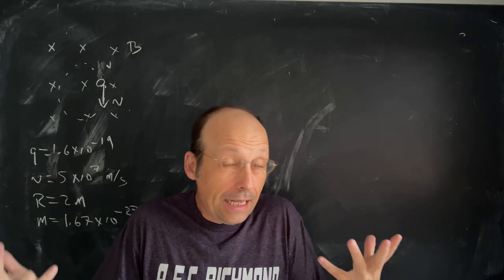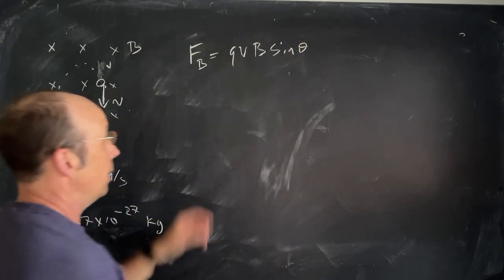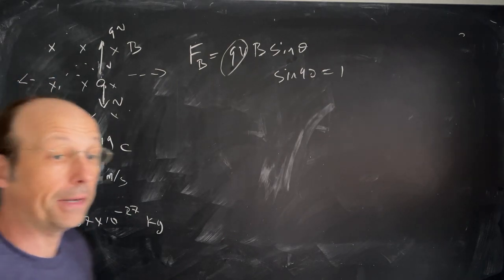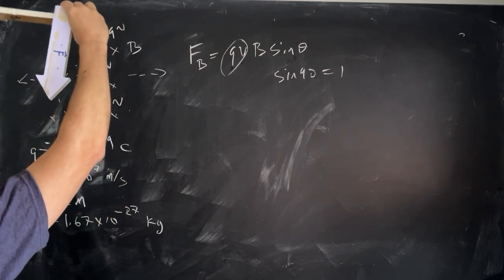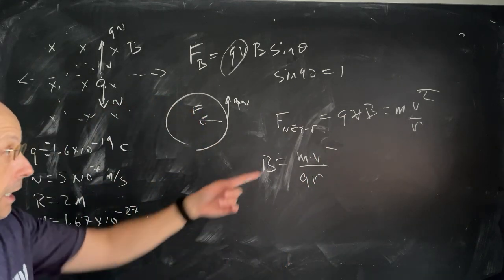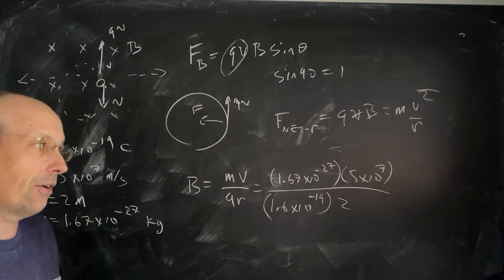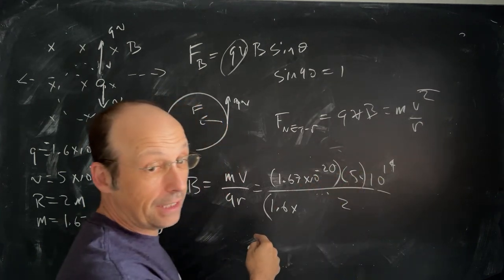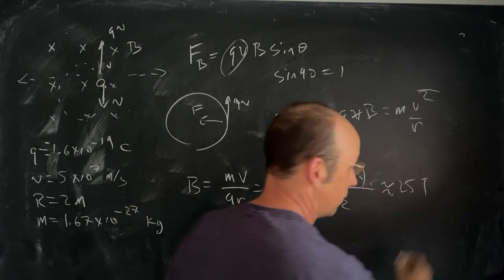Physics Problem: Magnetic Field for Antimatter Storage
(a) Viewers of Star Trek hear of an antimatter drive on the Starship Enterprise. One possibility for such a futuristic energy source is to store antimatter charged particles in a vacuum chamber, circulating in a magnetic field, and then extract them as needed. Antimatter annihilates with normal matter, producing pure energy. What strength magnetic field is needed to hold antiprotons, moving at 5.00×107m/s in a circular path 2.00 m in radius? Antiprotons have the same mass as protons but the opposite (negative) charge. (b) Is this field strength obtainable with today’s technology or is it a futuristic possibility?